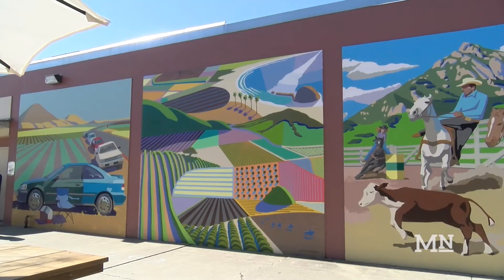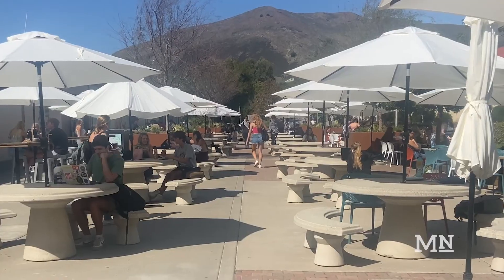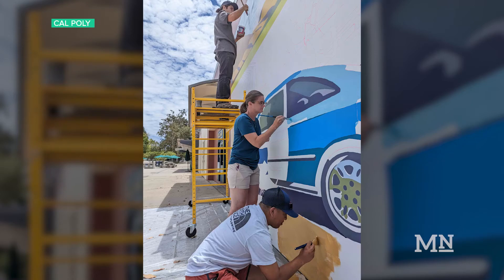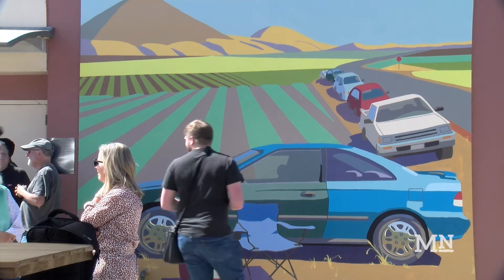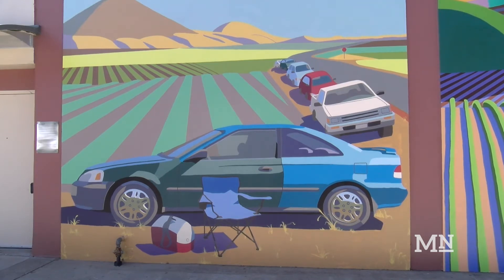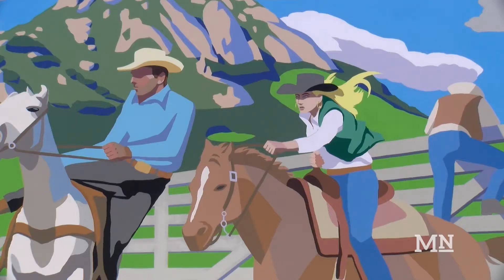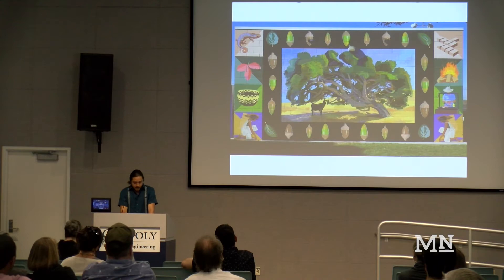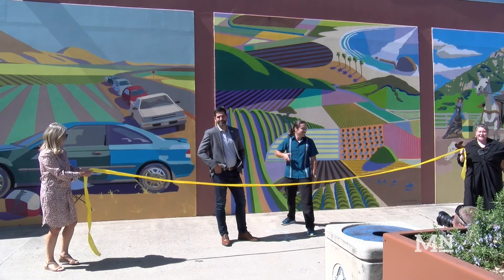New mural on Cal Poly's Via Carta road celebrates Central Coast community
Cal Poly's Via Carta road is home to a new mural known as "Generosity". The mural, created by artist Oscar Pearson celebrates culture on the California Central Coast. Mustang News Reporter Liv Collum shows us the significance of the mural and what went into its creation.